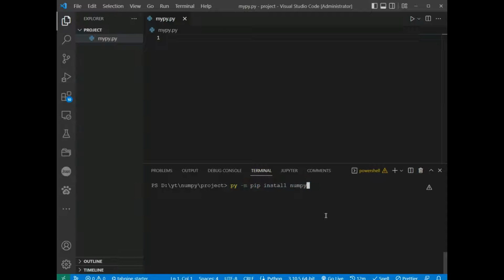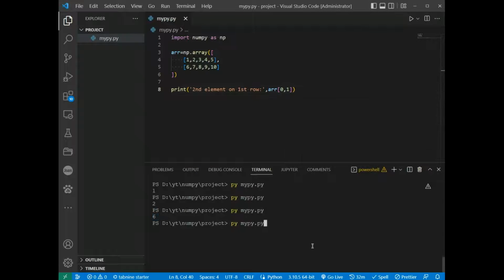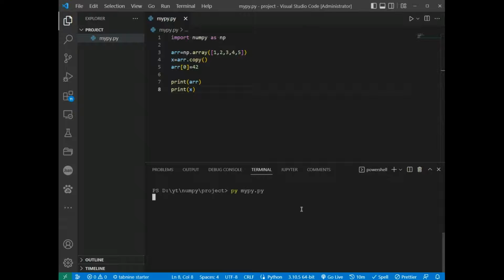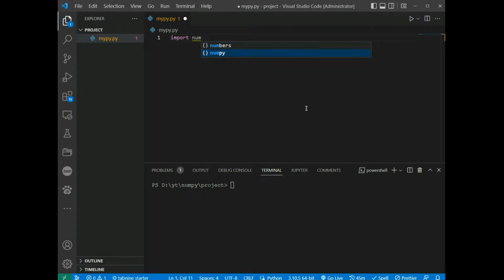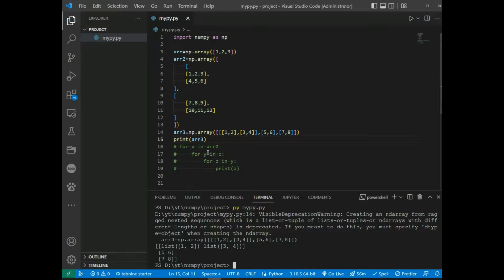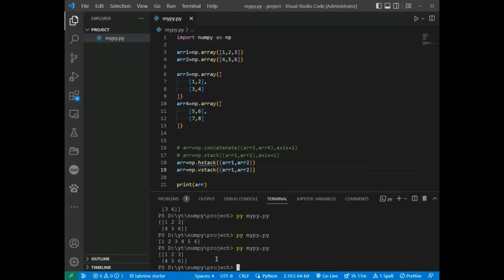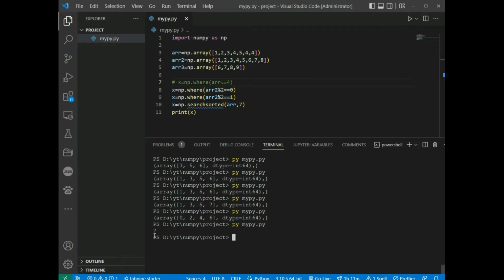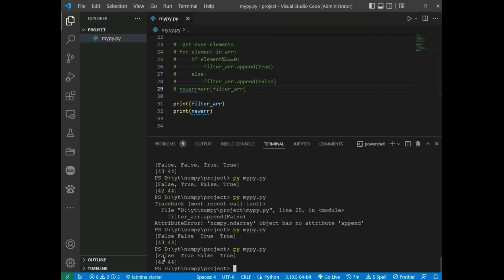🧮 NumPy tutorial from zero to hero - Basics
It also has functions for working in domain of linear algebra, fourier transform, and matrices.

NumPy was created in 2005 by Travis Oliphant. It is an open source project and you can use it freely.

NumPy stands for Numerical Python.

0:00 - Introduction
04:17 - Create Arrays
11:32 - Array Indexing
18:34 - Array Slicing
24:37 - Copy Vs View
28:03 - Data Types
35:40 - Shape Array
38:14 - Reshape Array
44:34 - Iterating Arrays
56:47 - Join Arrays
01:02:14 Splitting Arrays
01:09:32 - Search Arrays
01:14:38 - Sort Arrays
01:17:39 - Filter Arrays